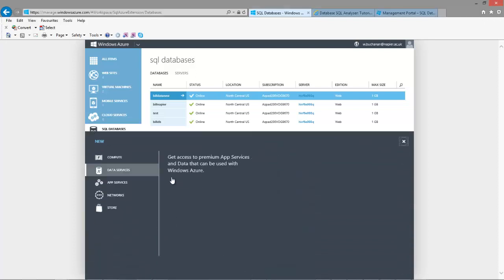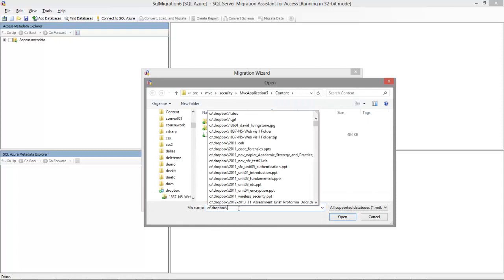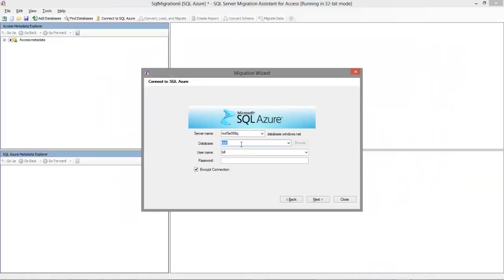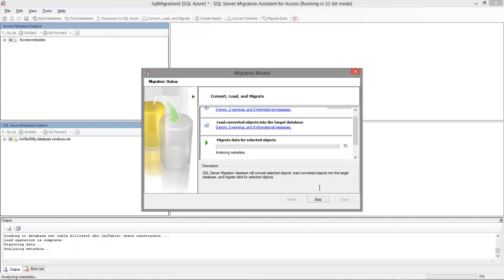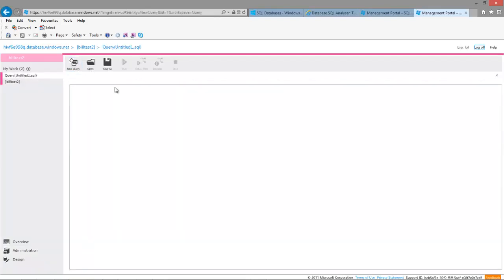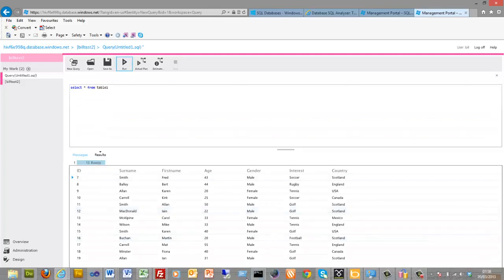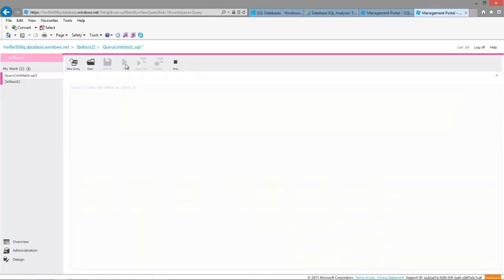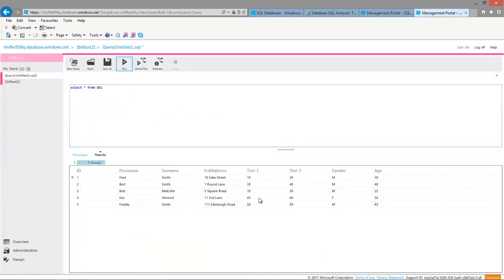Microsoft Azure: Data import